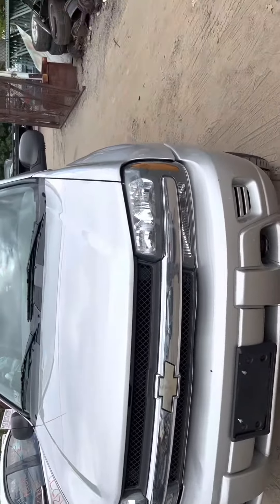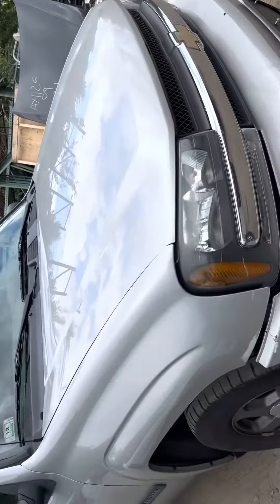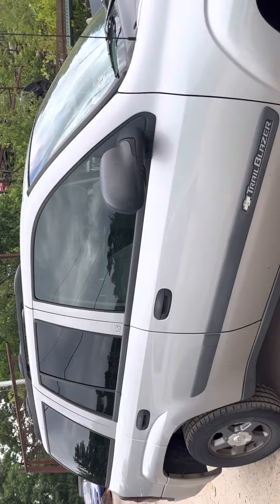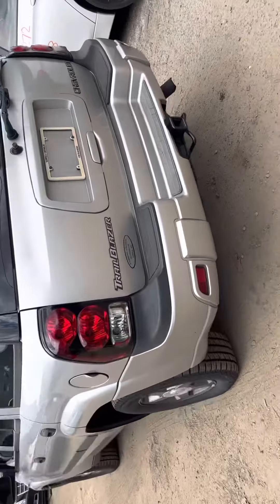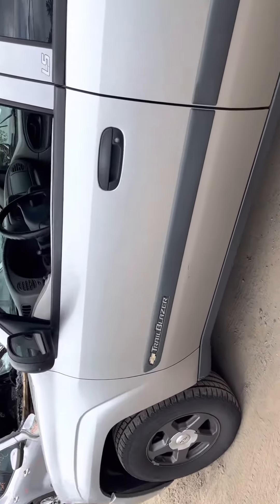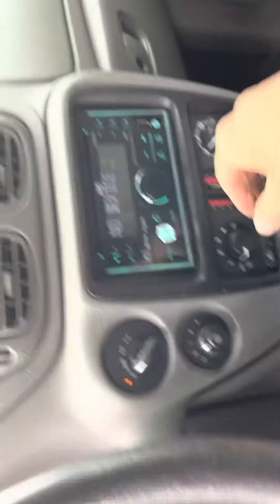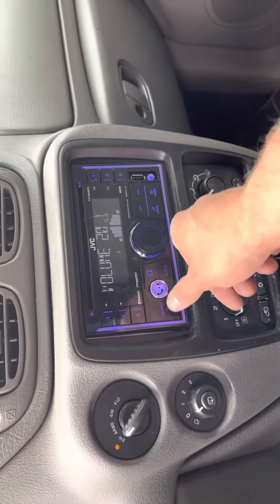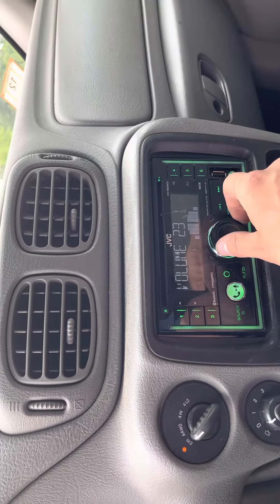Az1307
2004 trailblazer